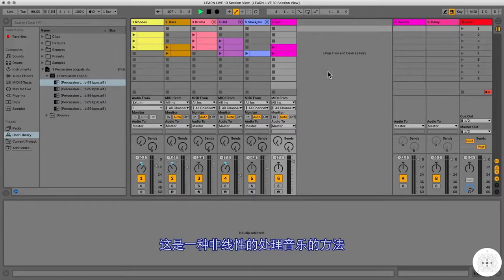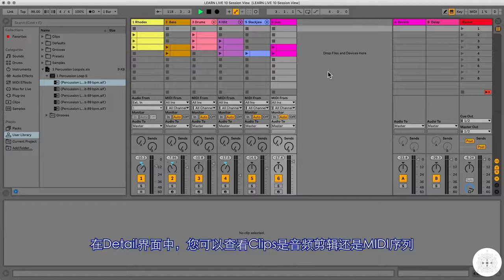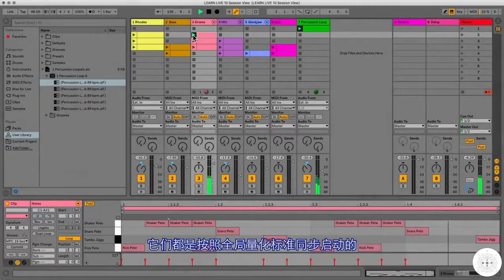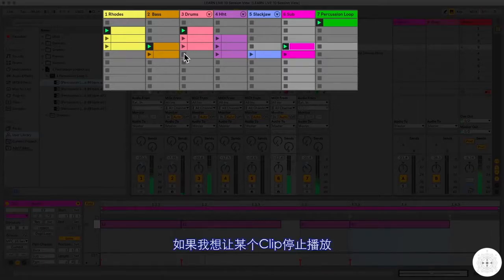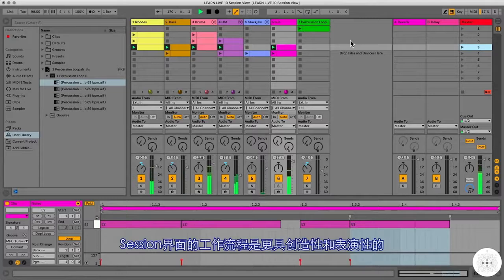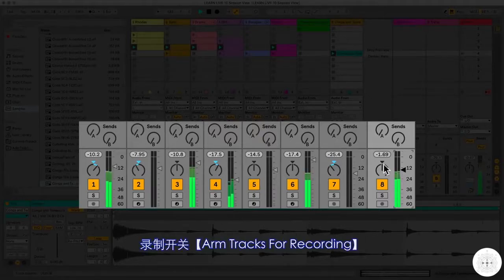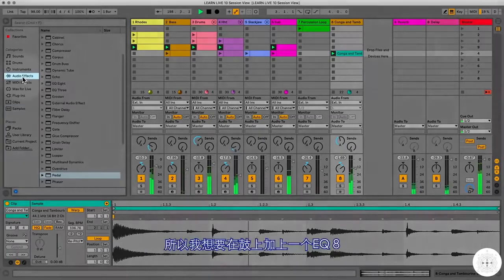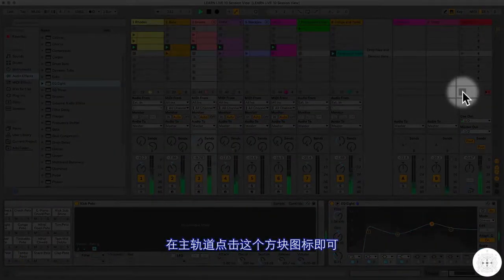第10集 Session View现场界面